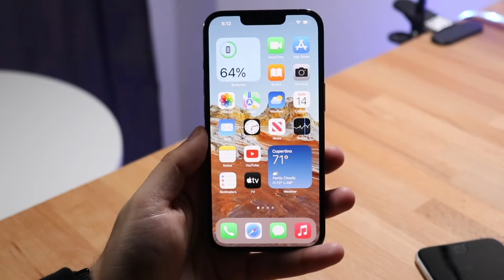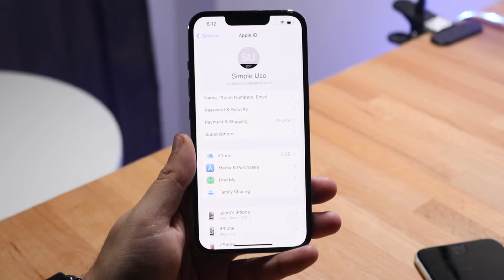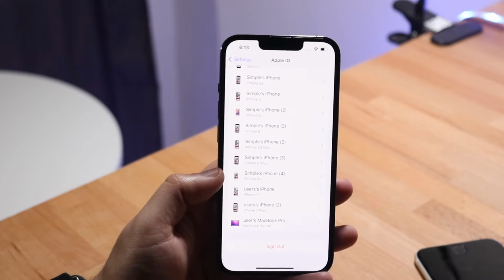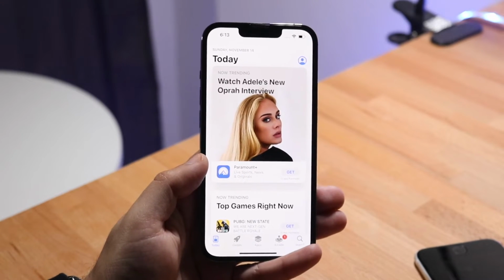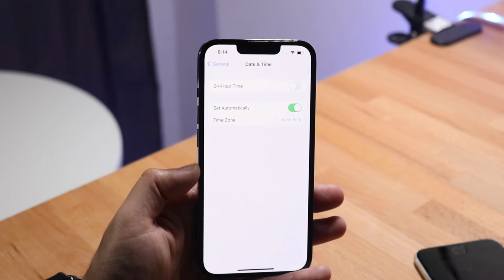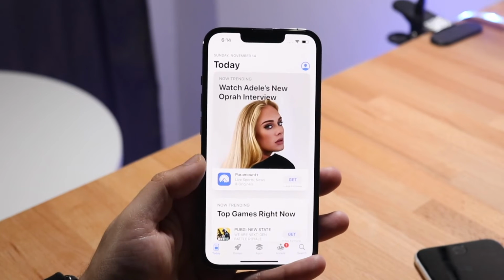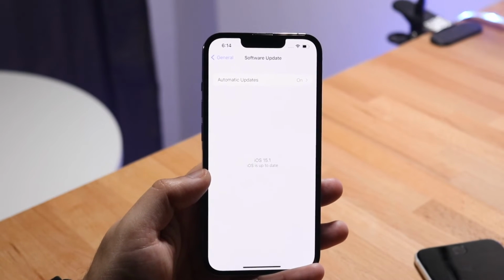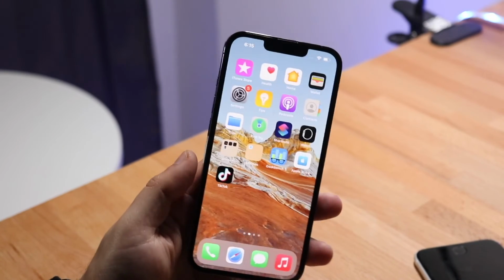How To FIX Your Account Not In This Store iPhone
Here is exactly How To FIX Your Account Not In This Store iPhone